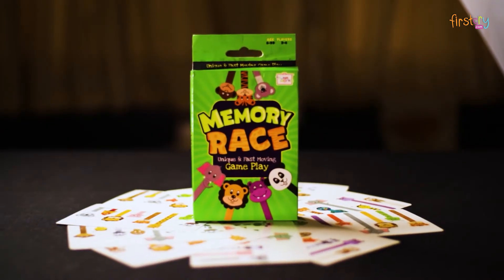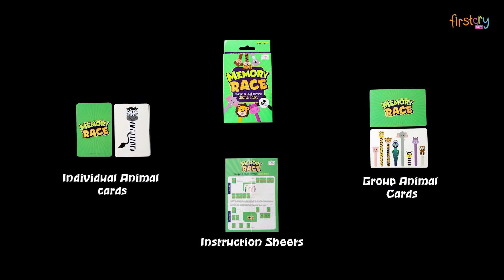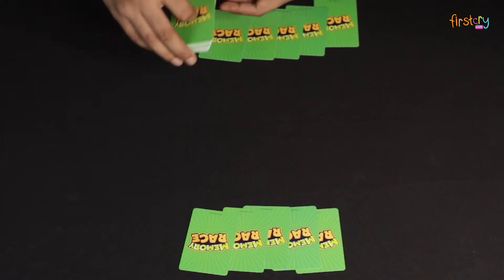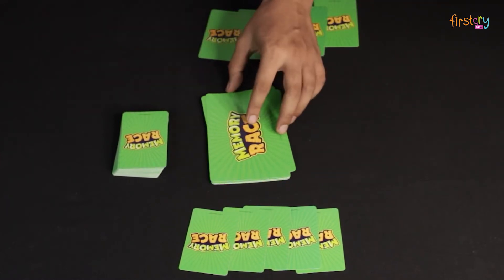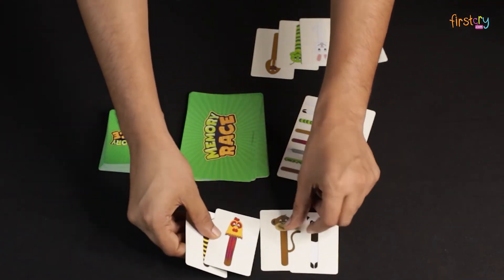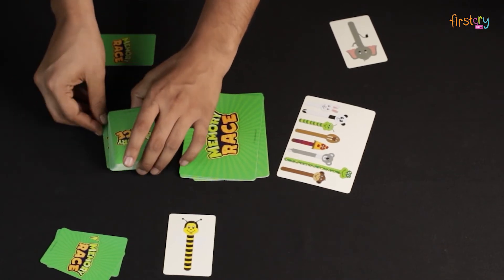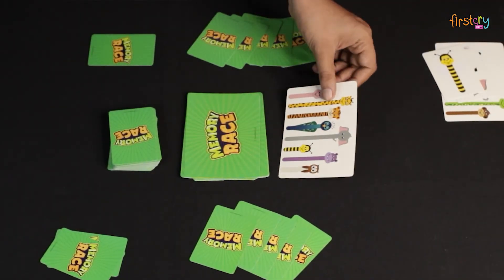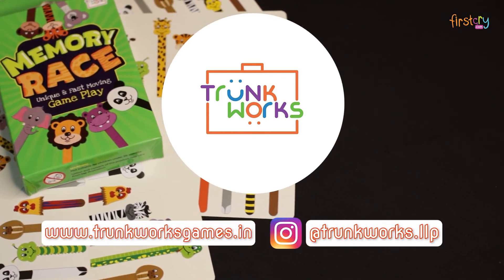Trunk Works Memory Race Card Game